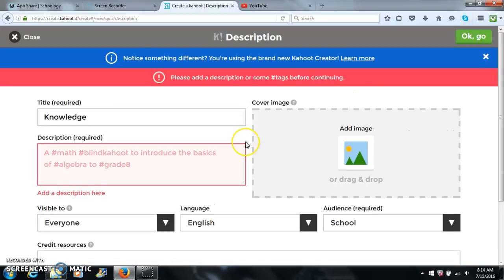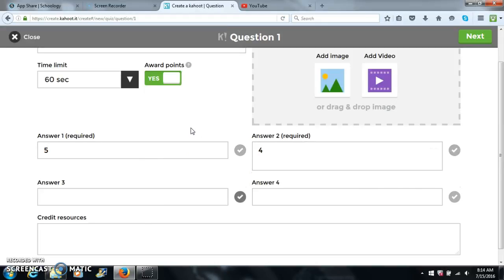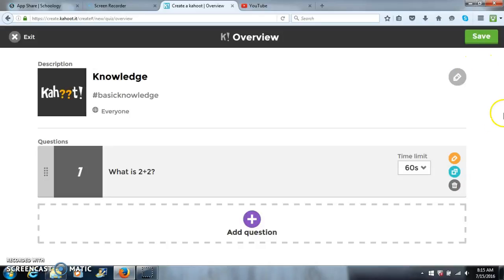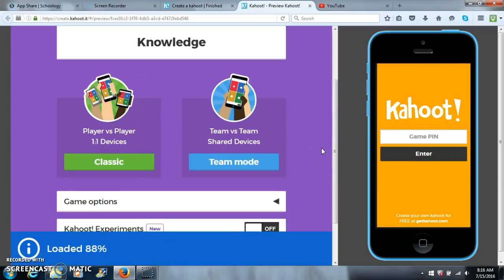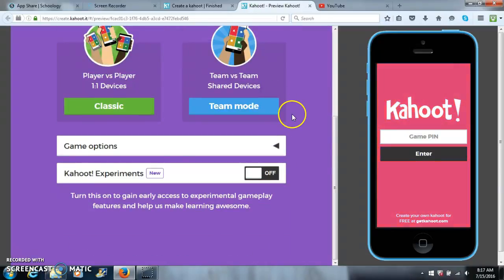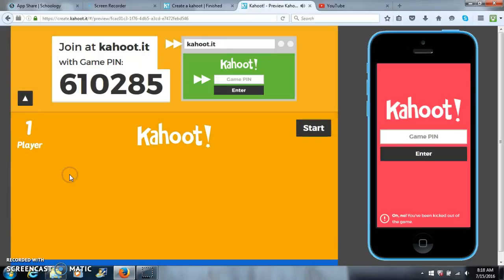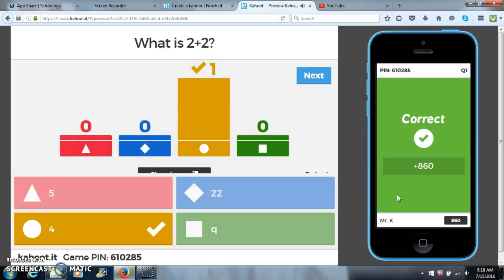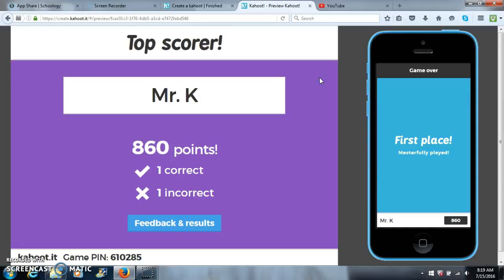Using Kahoot!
A short, instructional video on using Kahoot in the classroom.